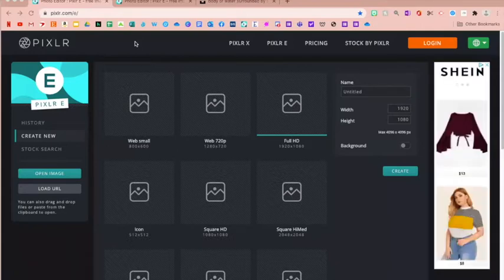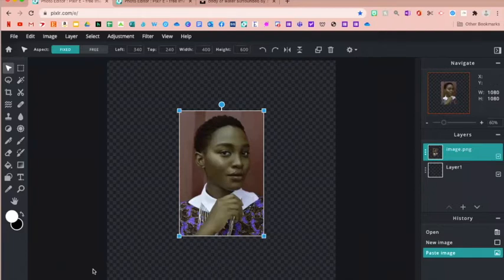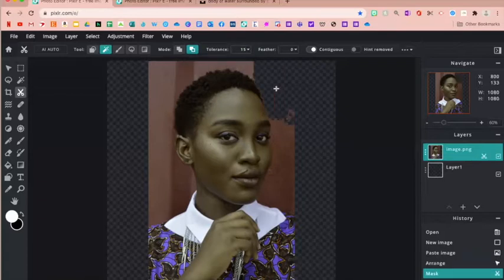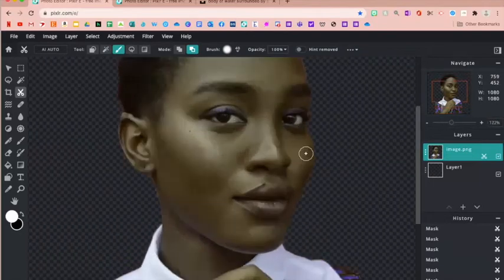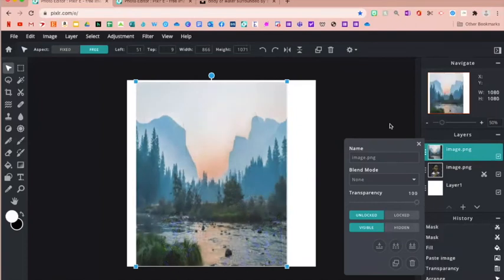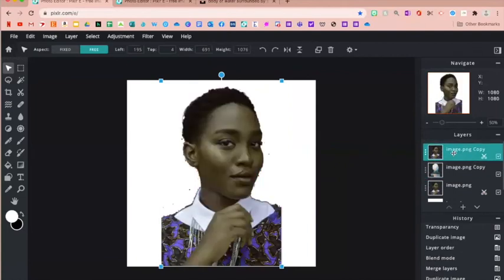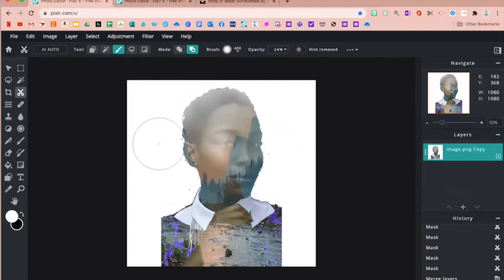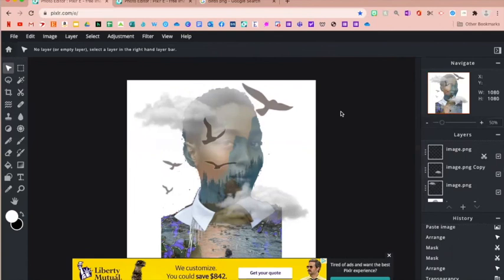Double Exposure Tutorial